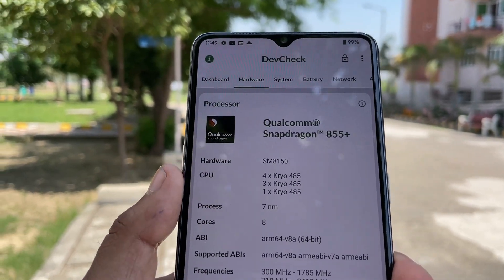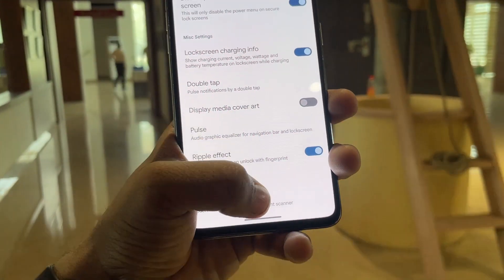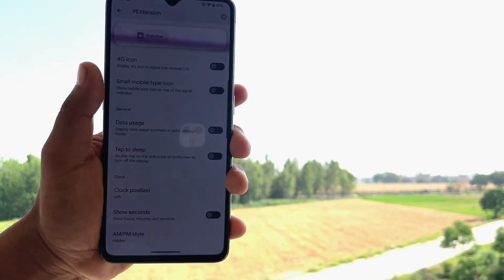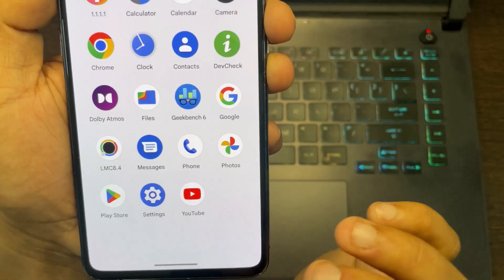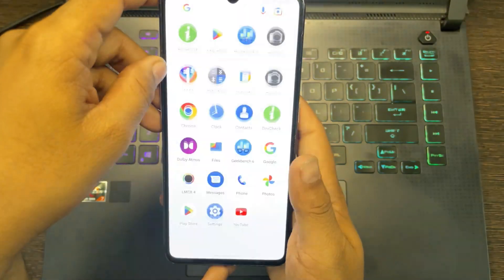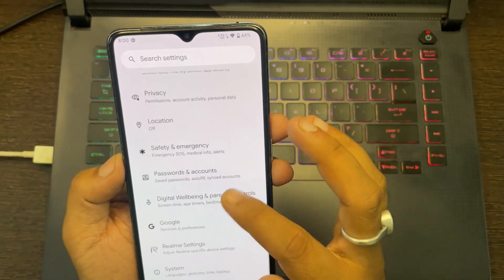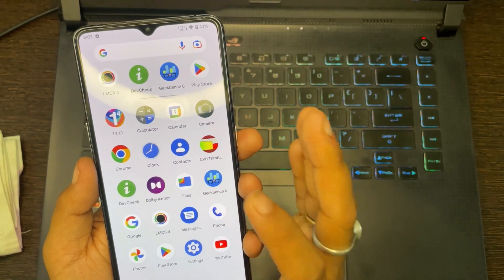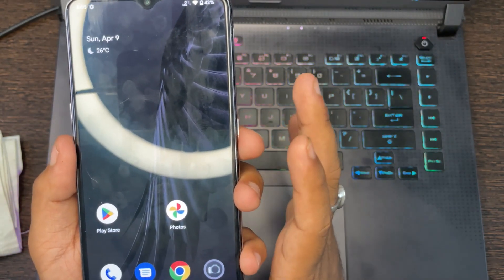PIXEL EXTENDED ROM | REALME X2 PRO | ANDROID 13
In this video, we will take a closer look at the Pixel Extended ROM, which is a custom ROM designed for Android devices. The ROM comes equipped with several new features, including the ability to use the GCam aux lens, which is a great addition for those who love to take photos with their smartphones.

Throughout the video, I will be going over the different features of the ROM and sharing my thoughts and opinions on each of them. However, I have not touched on the topic of battery performance, as it can vary from person to person, and my device's battery health is less than 80%. That being said, I am currently getting around 4 to 4.5 hours of screen-on time with my device.

Overall, I believe that the Pixel Extended ROM is an excellent choice for those who want to customize their Android experience. With its new features and optimizations, it can help enhance the performance of your device and make it more enjoyable to use. If you're interested in trying it out for yourself, be sure to check out the video for more information.